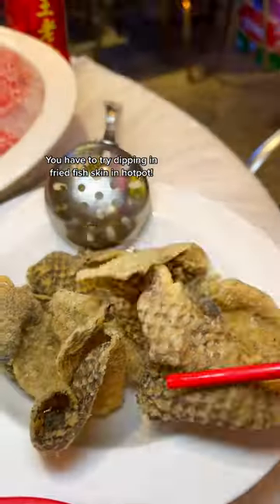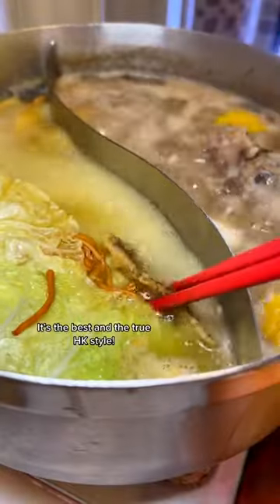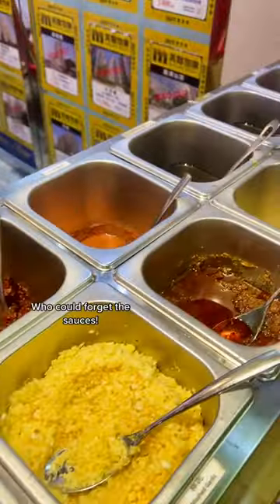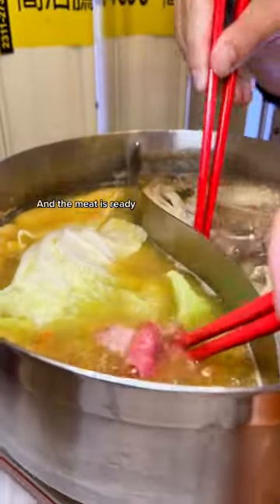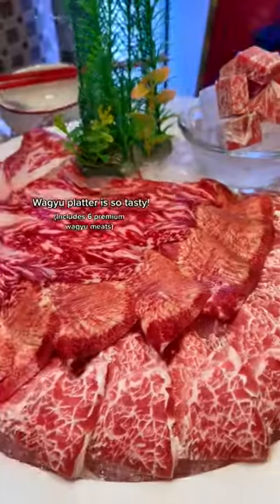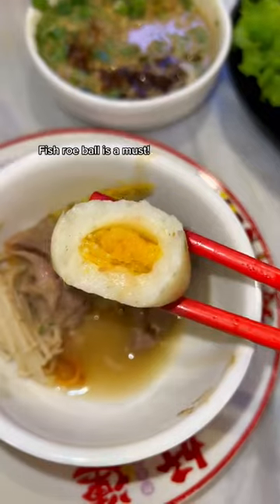Hong Kong style hotpot with fried fish skin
@goodluck_hoptpot is another Hong Kong inspired restaurant but with a focus on hotpot. Making it more of a Hong Kong style is the deep-fried fish skin! I haven't had this since I was literally in HK and that was so long ago. The wagyu combination meat platter is good, the slices melt in your mouth once it's cooked and ready. I would say sharing between 2-4 people.

What I ordered:
✨  Fried fish skin $9.80
✨  Mixed veggie basket $22.80
✨  Fish roe balls $12.80
✨  Wagyu combination Platter (6 meats) $98
✨  Half/Half Soup $38
✨  Ice lemon tea $5.80
✨  Herbal tea $3.80

📍 Good Luck Hotpot, Shop2/31/33 Dixon St, Haymarket NSW 2000